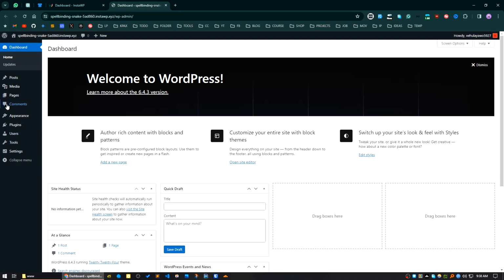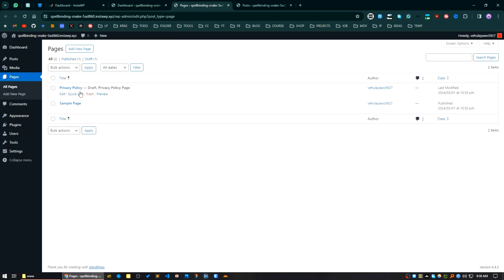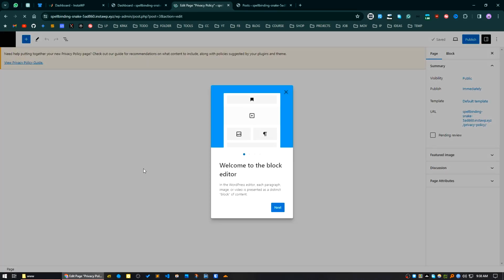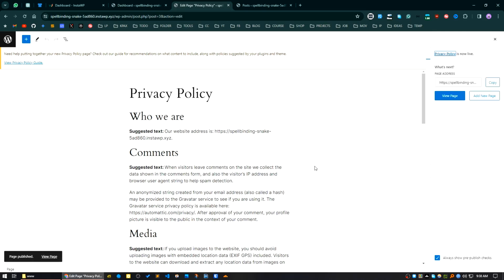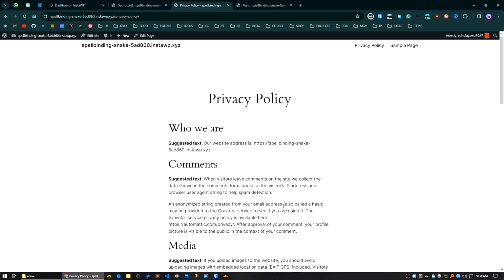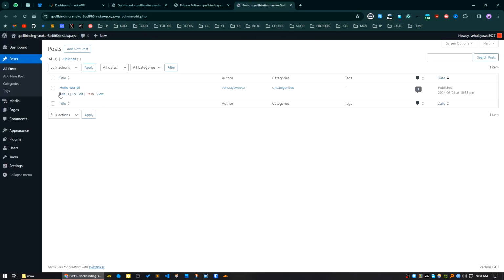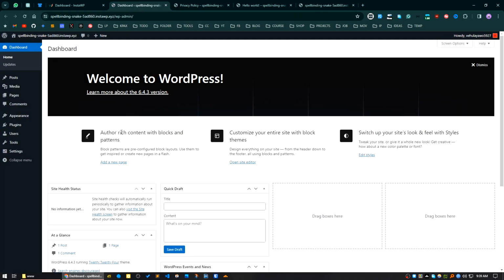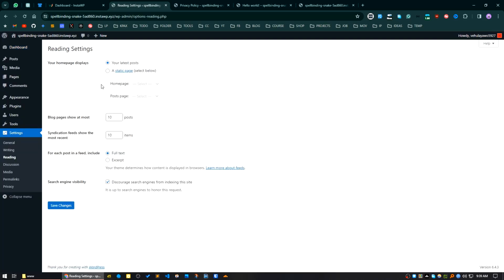WordPress Tutorial: How to Set a Page as Your Homepage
Are you looking to customize your WordPress website and make a lasting impression on your visitors right from the start? In this step-by-step tutorial, we'll show you exactly how to set a specific page as your homepage in WordPress. Whether you're a blogger, business owner, or enthusiast, having a captivating homepage is crucial for establishing your online presence. Join us as we guide you through the entire process, from selecting the perfect page to configuring your settings within WordPress. With our easy-to-follow instructions, you'll have your new homepage up and running in no time, ready to showcase your content and leave a memorable first impression on your audience. Unlock the power of WordPress customization and take control of your website's front page today!